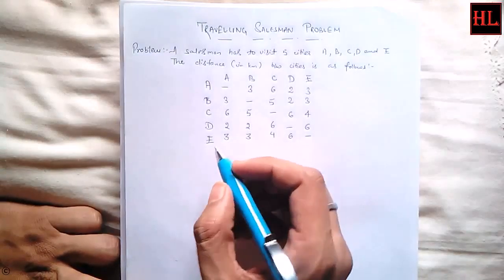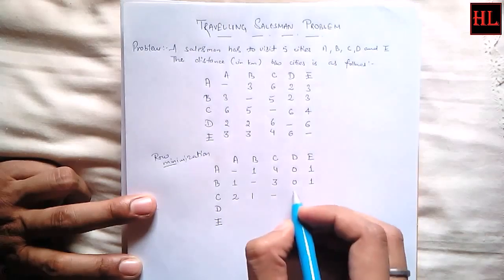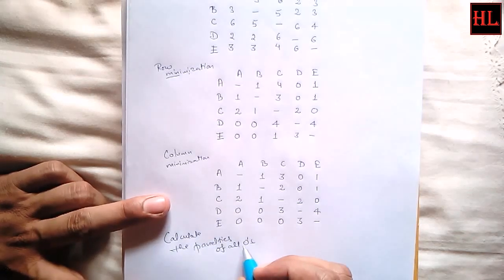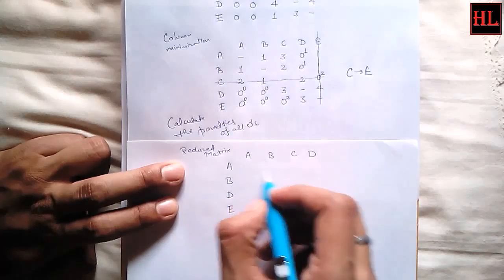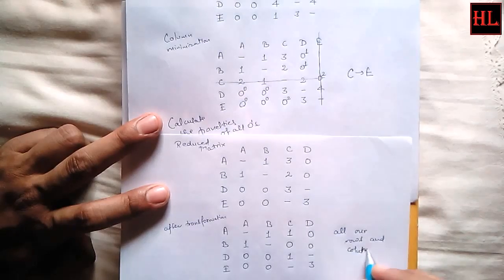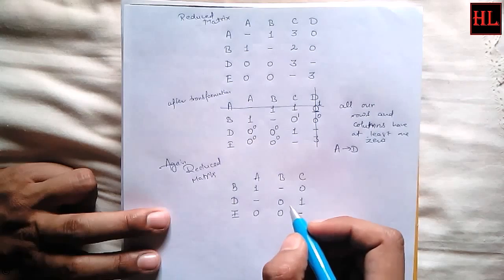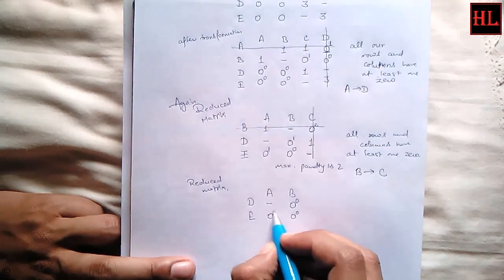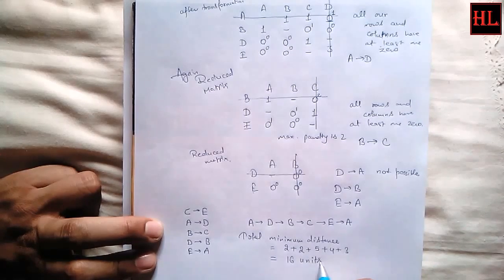Travelling Salesman Problem | Minimizing Distance | Tutorial Video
📌 Travelling Salesman Problem (TSP) Explained | Minimizing Distance | Complete Tutorial

The Travelling Salesman Problem (TSP) is one of the most important and widely studied problems in Operations Research, Graph Theory, and Computer Science. In this tutorial video, we break down the Travelling Salesman Problem focused on distance minimization, step by step, in a clear and intuitive manner.

In this video, you will learn what the Travelling Salesman Problem is, why it is classified as an NP-Hard optimization problem, and how it plays a crucial role in real-world applications such as logistics, route planning, supply chain optimization, GPS navigation, airline scheduling, robotics, and circuit design.

✔️ Definition of the Travelling Salesman Problem
✔️ Understanding distance minimization objectives
✔️ Graph representation and cost matrix explanation
✔️ Constraints and assumptions in TSP
✔️ Step-by-step problem formulation
✔️ Conceptual explanation with examples
✔️ Why TSP is computationally complex
✔️ Where TSP is used in real life

This tutorial is designed for students, professionals, and exam aspirants preparing for:

* Operations Research
* Engineering Mathematics
* MBA / BBA (Operations & Analytics)
* GATE / NET / University Exams
* Data Science & Algorithm Foundations

### 🧠 Why TSP Is Important

The Travelling Salesman Problem aims to find the shortest possible route that:

* Visits each city exactly once
* Returns to the starting city
* Minimizes the total travel distance or cost

Despite its simple appearance, TSP becomes extremely complex as the number of cities increases. This video explains why brute-force solutions are impractical, and how optimization thinking helps approach such problems effectively.

* Engineering & management students learning Operations Research
* Beginners exploring optimization problems
* Learners preparing for competitive exams
* Anyone interested in mathematical modeling and algorithms

No advanced programming knowledge is required — the explanation focuses on conceptual clarity and practical understanding.

### 📘 Learning Outcomes

After watching this video, you will be able to:
✅ Clearly define the Travelling Salesman Problem
✅ Understand distance minimization in routing problems
✅ Interpret TSP using graphs and matrices
✅ Recognize real-world applications of TSP
✅ Build a strong foundation for advanced solution methods

### 🧩 Related Topics You May Like

* Assignment Problem
* Hungarian Method
* Shortest Path Problems
* Vehicle Routing Problem (VRP)
* Network Models in Operations Research

👍 If this tutorial helped you, please:

* Share it with classmates and colleagues

### 🔑 SEO Keywords (Naturally Covered)